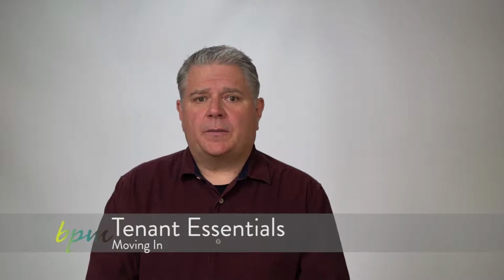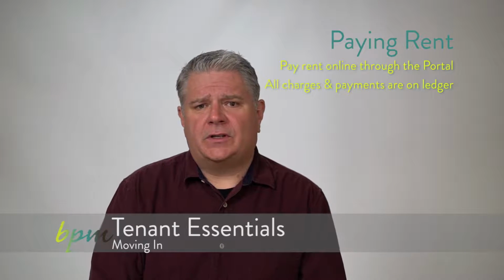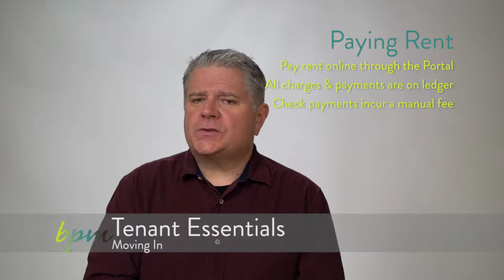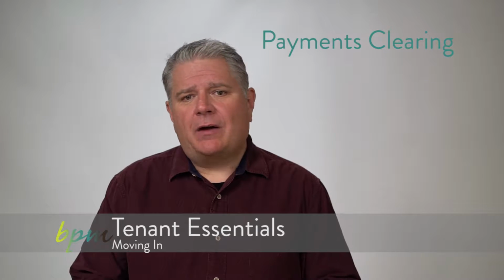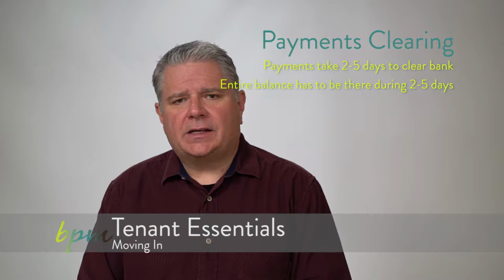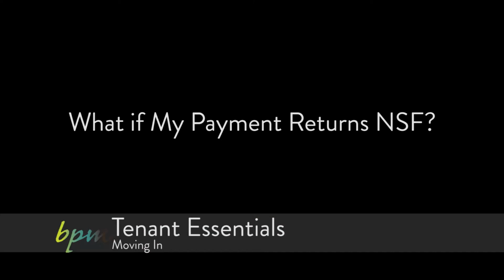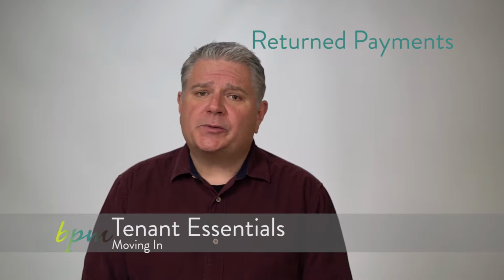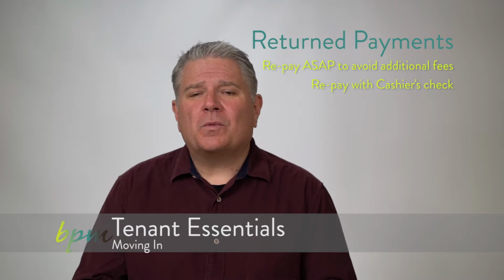Tenant Essentials Move-In Part1, Inspection & Paying Rent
An essential video for all tenants to watch at Move In. Explains the Move In Inspection as well as all details about paying rent and adding roommates or pets.